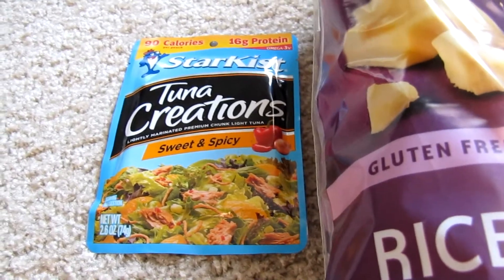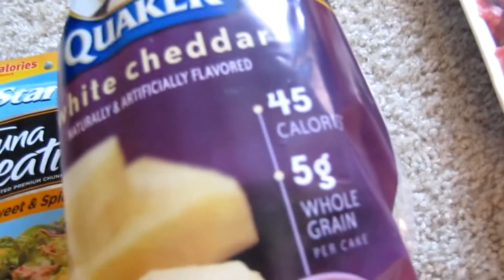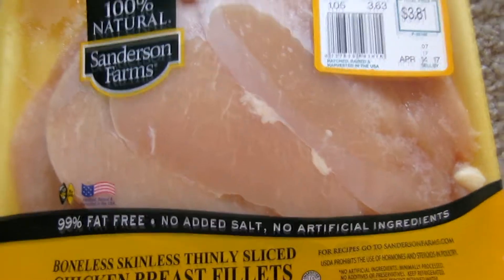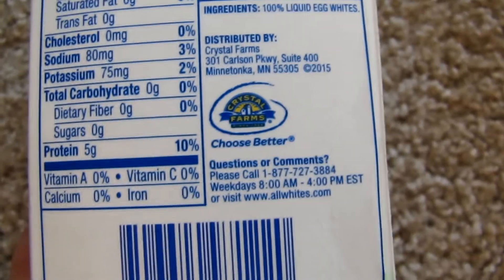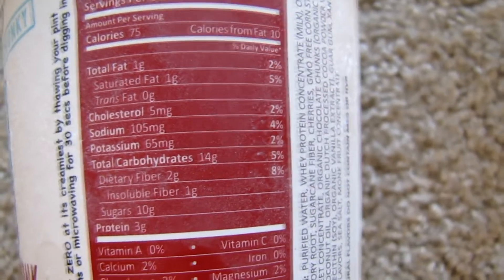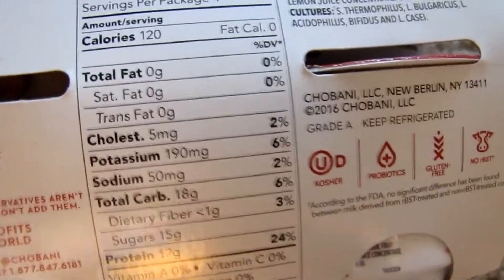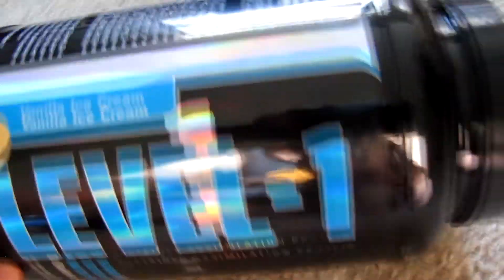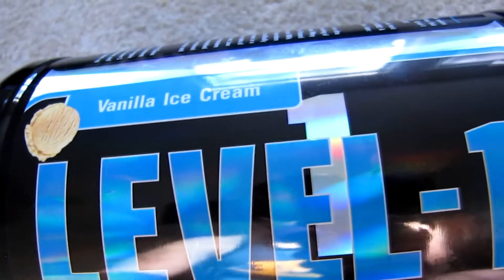Foods That Help You Get SHREDDED🍔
Today I go over foods that will help you get more ripped and lean for summer! The foods you find in this video are all higher in protein or lower in carbs. The secret to getting lean lies within the 1:1 carb to protein ratio. If you change your diet you can get abs fast! You can transform your body in just 4 weeks if you take your nutrition seriously. This is a good video for those of you who know little about what to eat to get lean for the summer.

Ahrix- Nova
Follow Ahrix: